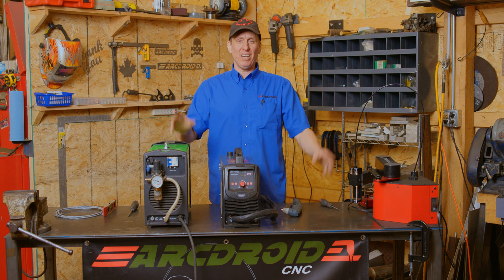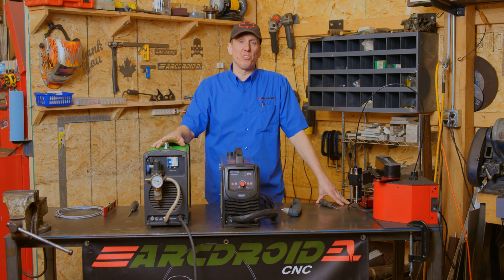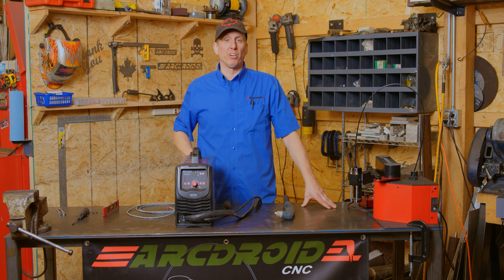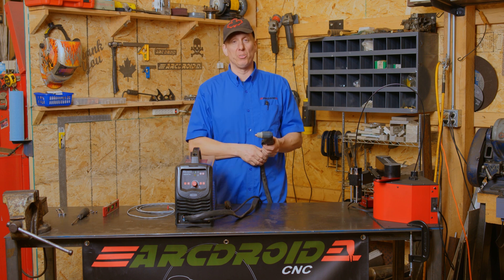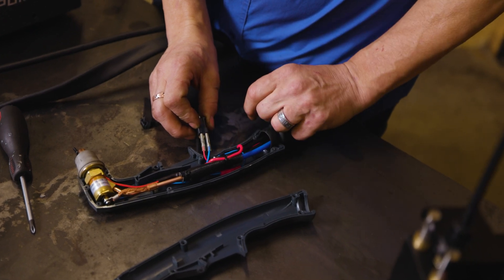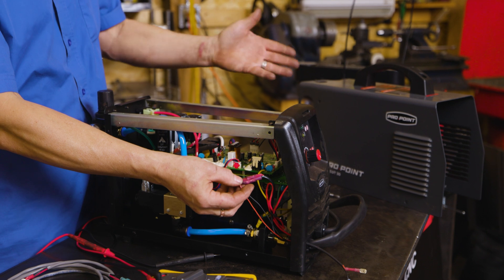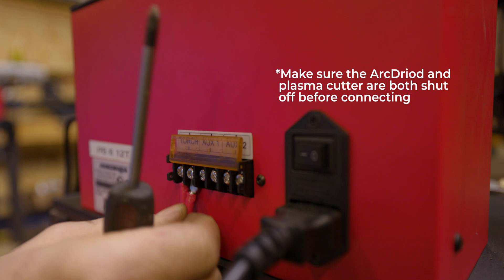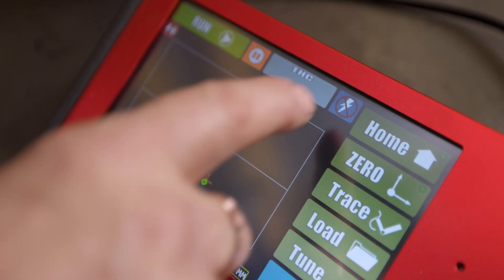Step 2: Connecting your plasma cutter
ArcDroid™ is going to need to fire the Plasma cutter...here's a quick look at how you make that happen.